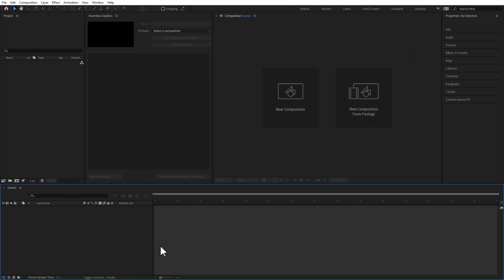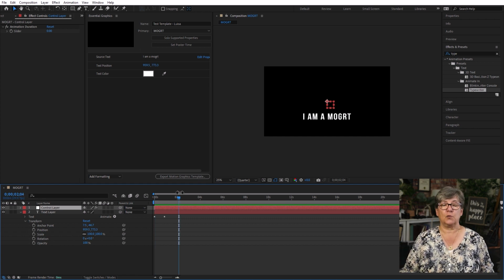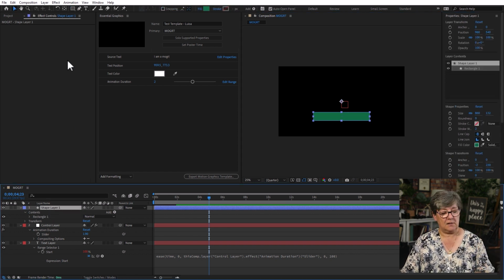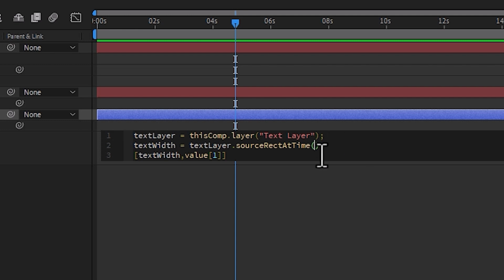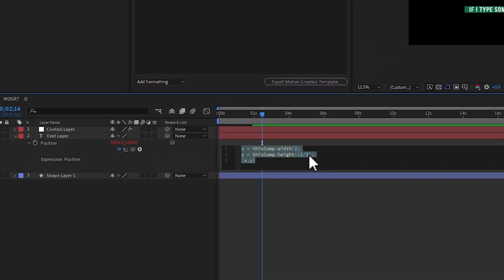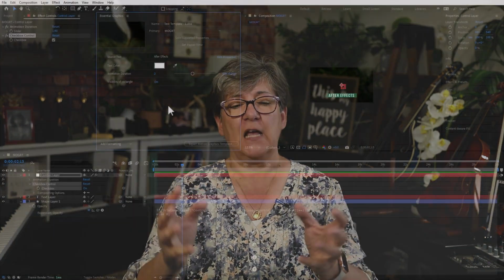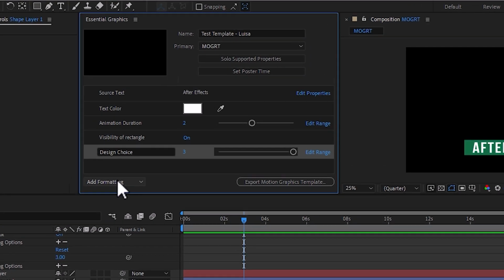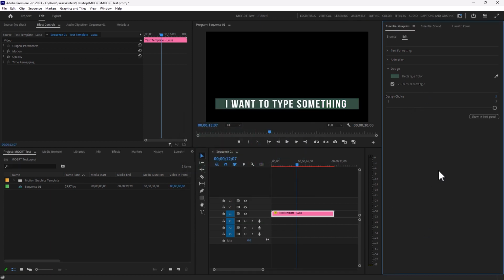Mastering MOGRTS in After Effects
Learn how to master MOGRTS (Motion Graphics Templates) in After Effects and unlock endless possibilities for creating captivating motion graphics. This comprehensive tutorial will guide you through the process of designing and customizing MOGRTS, allowing you to enhance your videos with professional-grade animations, text effects, and transitions. Discover powerful techniques, tips, and tricks to take your motion graphics to the next level. Whether you're a beginner or an experienced user, this in-depth tutorial will empower you to create stunning visuals and streamline your workflow. Level up your After Effects skills and unleash your creativity with MOGRTS!

Expressions used in this movie:
TEXT LAYER
In the Range Selector “Start”:
ease(time, 0, thisComp.layer("Control Layer").effect("Animation Duration")("Slider"), 0, 100)

Position:
x = thisComp.width/2;
y = thisComp.height*(2/2.5);
[x,y]

Scale:
scaleFactor = thisComp.width/20;
[scaleFactor,scaleFactor]

SHAPE LAYER:
Roundness:
 designChoice = Math.round(thisComp.layer("Control Layer").effect("Design Choice")("Slider"));
if(designChoice==1)100;
else 0;

Scale of the shape (not the layer):
ease(time, 0, thisComp.layer("Control Layer").effect("Animation Duration")("Slider"), [100,0], [100,100]);

Pucker and Bloat Amount:
if(designChoice==2)30;
else 0;

Position of the layer:
thisComp.layer("Text Layer").transform.position

Scale of the layer:
textLayer = thisComp.layer("Text Layer");
textWidth = textLayer.sourceRectAtTime().width/7.5;
[textWidth,value[1]];

Opacity of the layer:
if(thisComp.layer("Control Layer").effect("Checkbox Control")("Checkbox")==1)100;
else 0;

After Effects, MOGRTS, Motion Graphics Templates, Mastering, Tutorial, Animation, Text Effects, Transitions, Visuals, Workflow, Tips, Tricks, Beginner-Friendly, Professional, Creative, Motion Design

00:00 Intro
00:42 What is a MOGRT
02:22 Create a New Composition
02:47 Center the Anchor Point in the Layer
03:05 Add a Preset Animator
03:46 Create the MOGRT
04:57 Add Text Color to the MOGRT
05:47 Adjusting the speed of the animation
06:59 Let's add an expression!
11:18 Add a Rectangle
13:03 Adjusting the width of the background with an expression
17:54 Animate the background layer using an expression
19:28 Use an expression to position the text and background
23:53 Make the Background Layer Invisible
26:11 Change the design of the background
26:56 Math.round Method to round numbers
30:57 Add Formatting to the MOGRT
31:53 Export the MOGRT
32:49 Test MOGRT in Premiere Pro
34:44 Editing the MOGRT after using in Premiere Pro
35:51 Ending